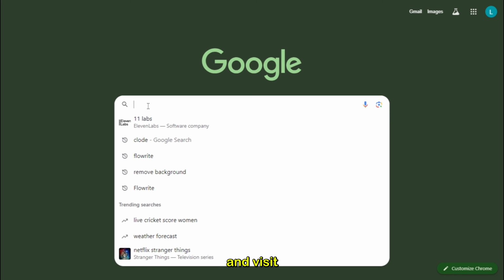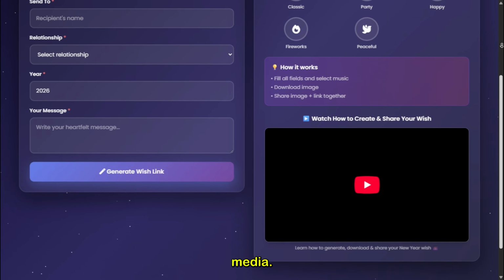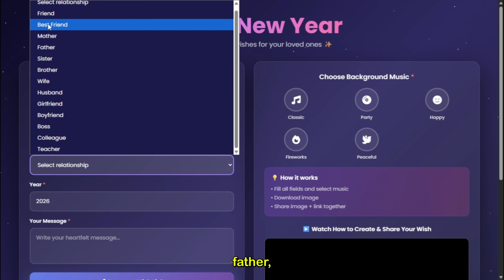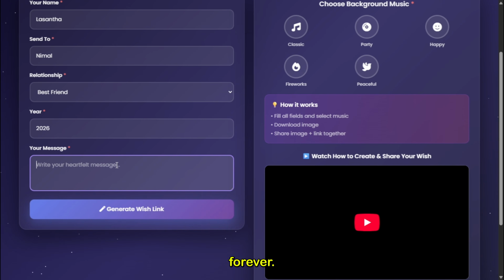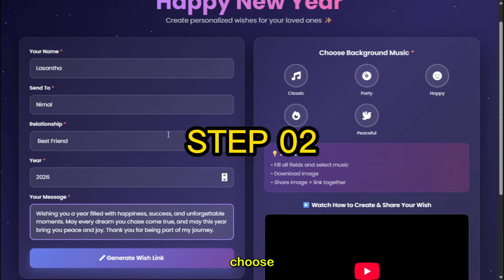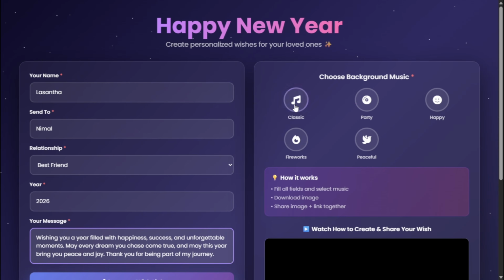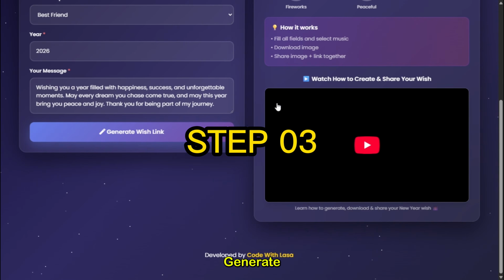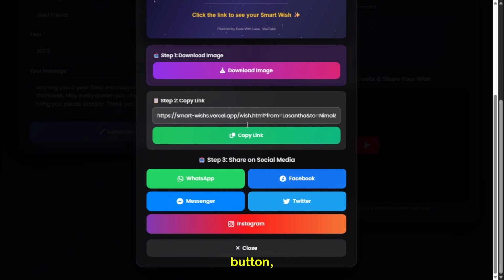This Smart New Year Wish Will Surprise Everyone 🎆 | Send It to Your Friends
Tired of sending boring New Year wishes every year? 🎆
I built a SMART New Year Wish website that lets you create a beautiful animated wish with music, images, and a shareable link.

Every New Year, we send the same boring text messages. But what if you could send a smart New Year wish with music, animation, and a surprise experience that feels like a video greeting? This video shows you exactly "how to make" and send a smart New Year wish. You'll learn the steps for creating a custom "greeting card" that includes music and animation, making it a unique alternative to a standard "greeting cards". This method is perfect for anyone interested in "card making" and adding a personal touch to their holiday messages.

How it works 👇
📥 Step 1: Enter your name, recipient name, relationship & year
🎶 Step 2: Choose one of 5 background music styles
🖼️ Step 3: Generate & download a beautiful wish image
📋 Step 4: Copy your unique wish link
📤 Step 5: Share on WhatsApp, Facebook, Messenger, Instagram & more

When someone opens your link:
▶️ They click Start
🎥 The wish plays like a video with animation & music
✨ A smart, modern New Year experience!

Perfect for friends, family, lovers & colleagues.
No app needed – works on any device.